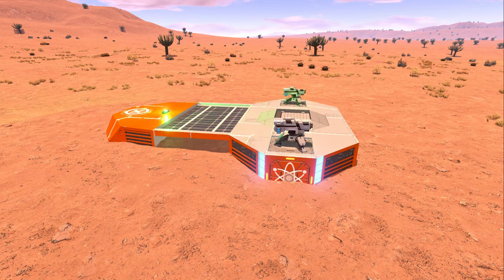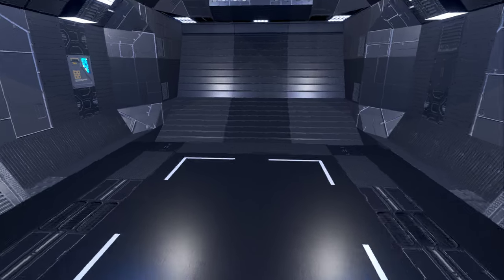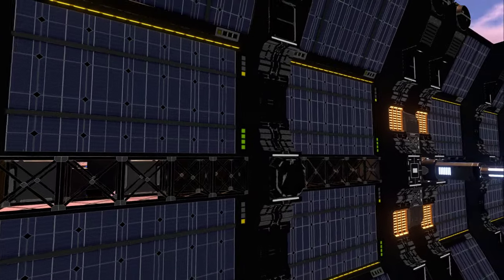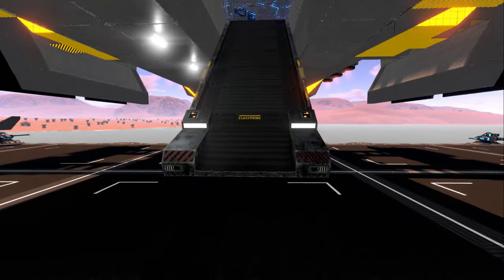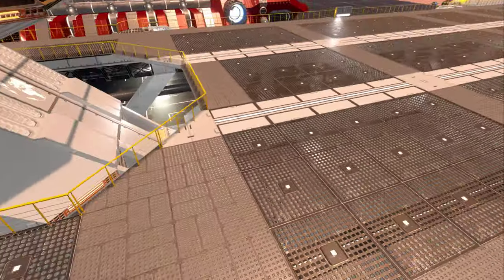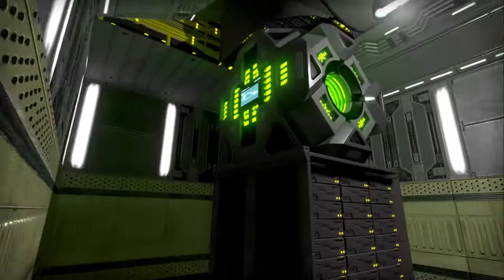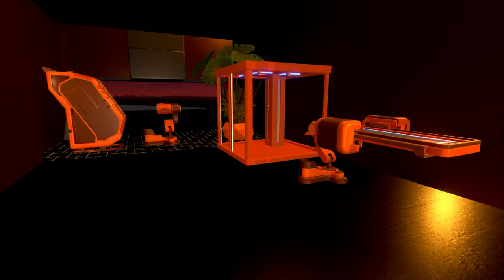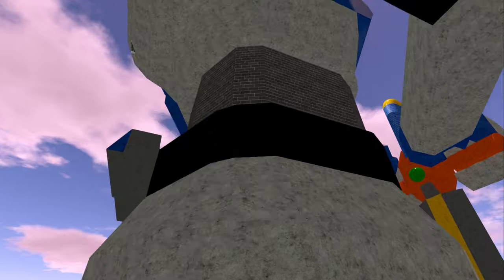Empyrion Galactic Survival - A look at the workshop part 148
Emergency Shelter by Bear the Merc - At video start